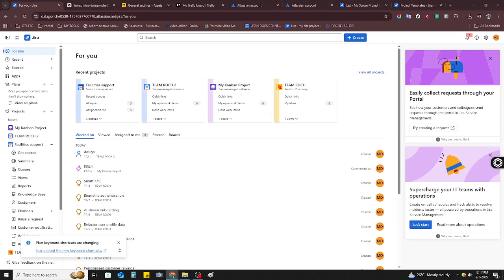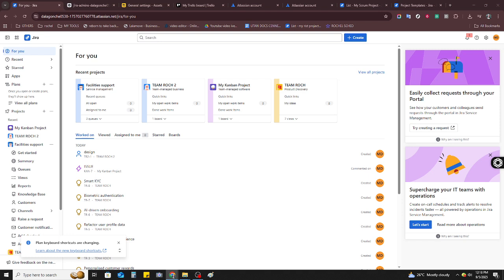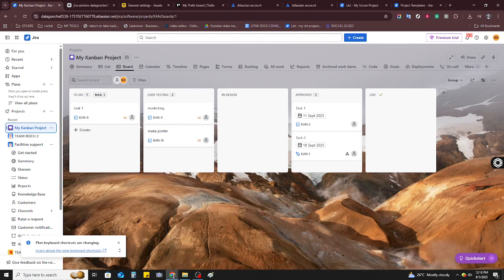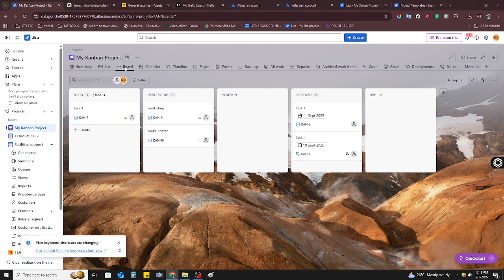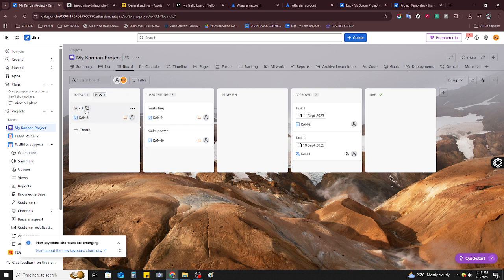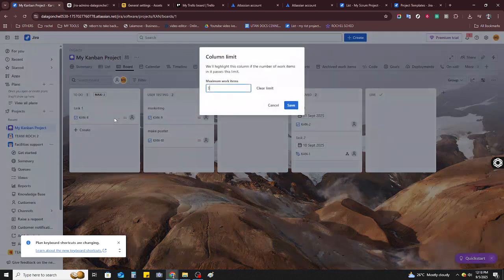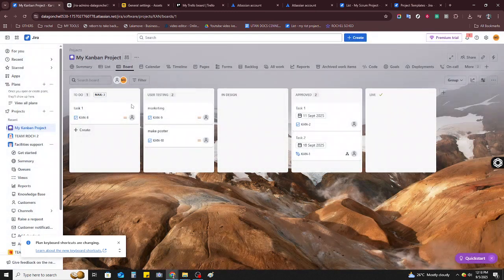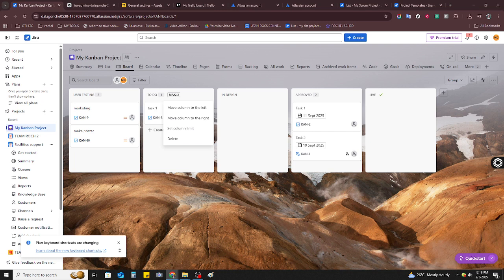how to access and navigate your Jira boards efficiently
Struggling to manage your projects in Jira? 🚀 In this step-by-step guide, you’ll learn how to access and navigate Jira boards efficiently, whether you’re a beginner or an advanced user. Discover how to find your boards, switch between Kanban and Scrum views, manage tasks, filter issues, and customize your workflow for maximum productivity. Perfect for project managers, agile teams, and anyone using Jira to stay organized. Save time, boost efficiency, and take full control of your Jira boards today!